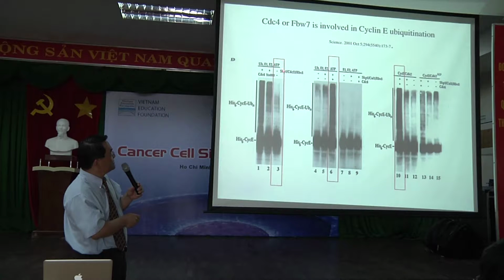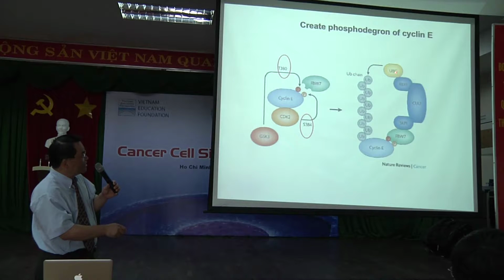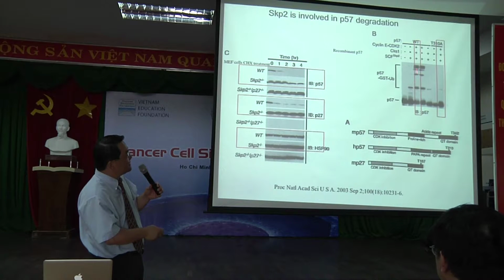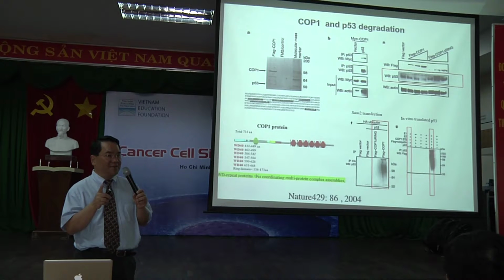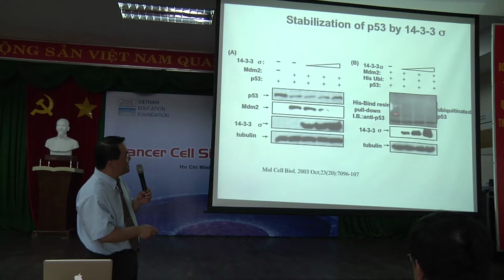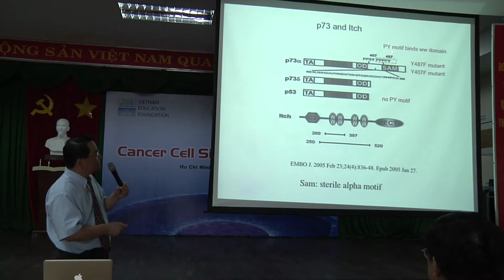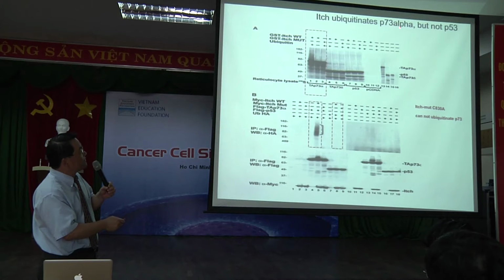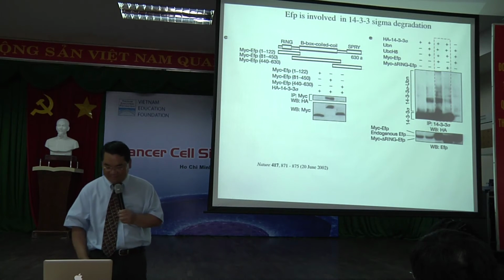2013 07 23 6